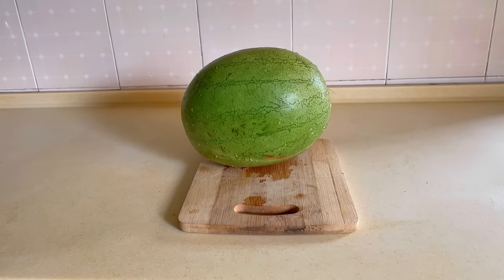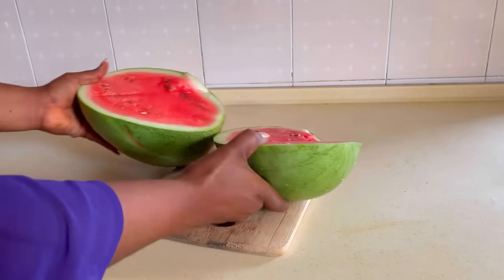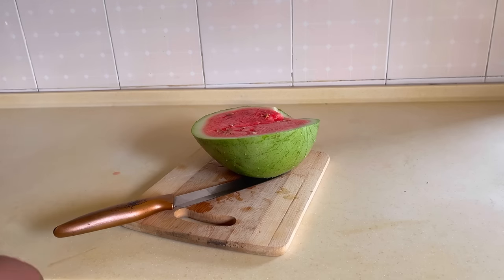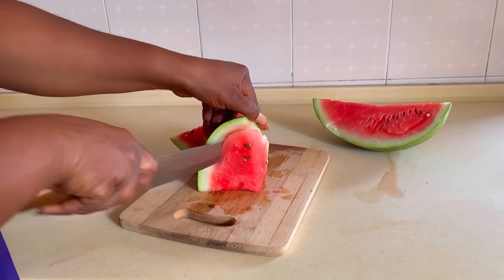How to MAKE natural viagra🔥| go from 40 seconds man to 40 minutes |fast action for extra strength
Hello family, how are you doing!
My name is olajumoke, I am a Nigerian youtuber based in Ibadan city, oyo state Nigeria 🇳🇬.
In this video I will show you how to make/diy a natural viagra drink that Is super effective.
It is a nourishing fast action drink that will give you extra strength to go from 40 seconds man to 40 minutes man. This drink good for men and women.